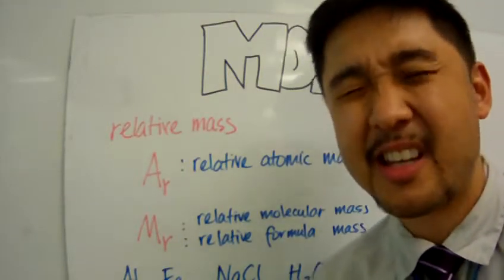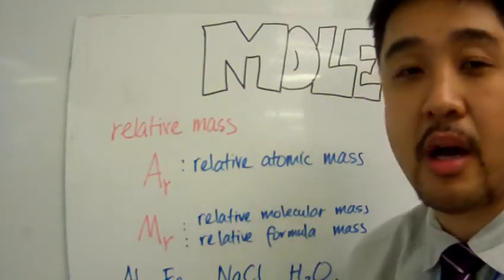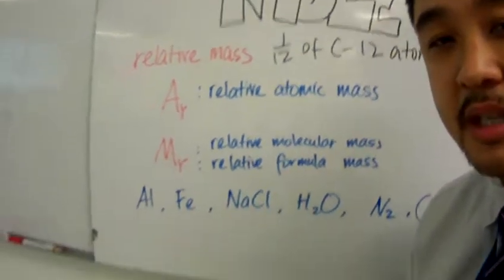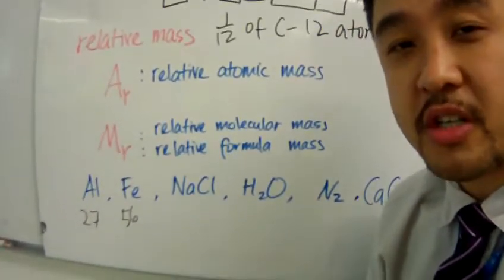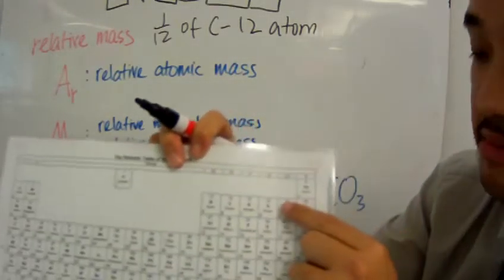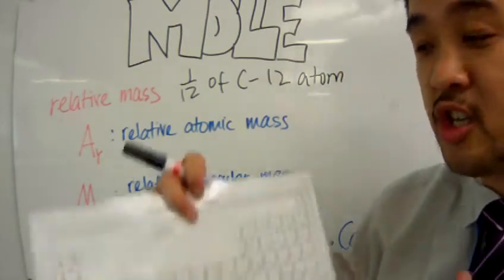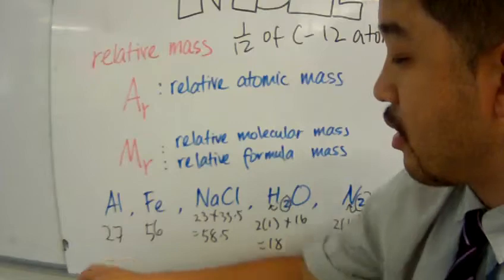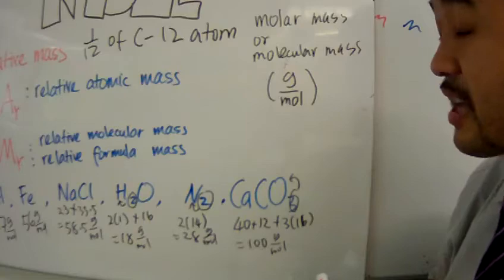IGCSE Chemistry Mole Concept Lesson 2 Relative Mass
CORE LO:
• Define relative atomic mass, Ar, as the average mass of naturally occurring atoms of an element on a scale where the 12C atom has a mass of exactly 12 units
• Define relative molecular mass, Mr, as the sum of the relative atomic masses (Relative formula mass or Mr will be used for ionic compounds.)

SC:
• Remember that relative atomic/molecular/formula mass are compared to the scale of 1/12 the mass of a C-12 atom. It is unitless.
• Remember that molar mass is the mass of one mole of substance and it's unit is g/mol.